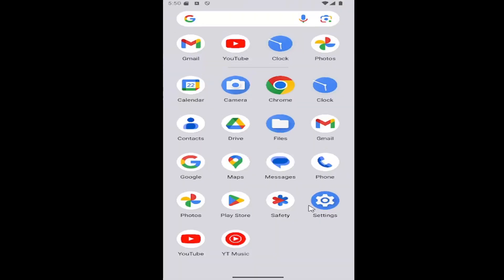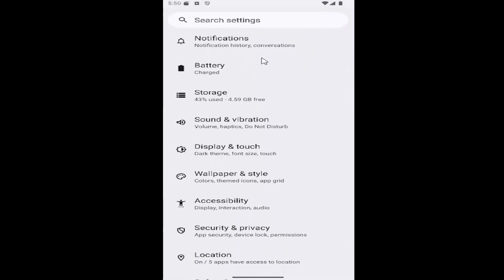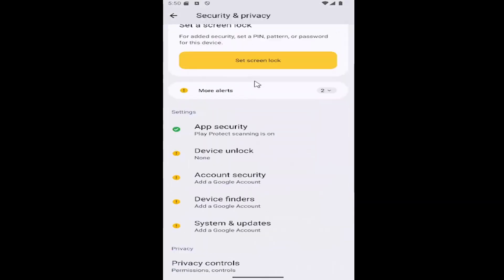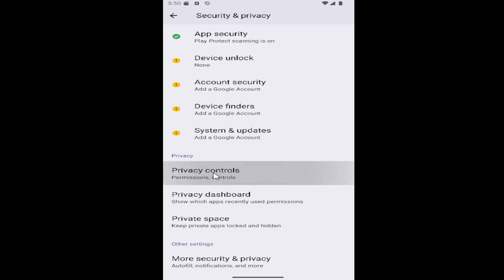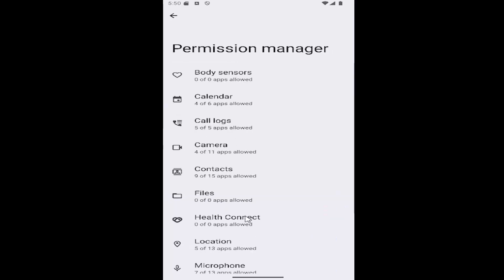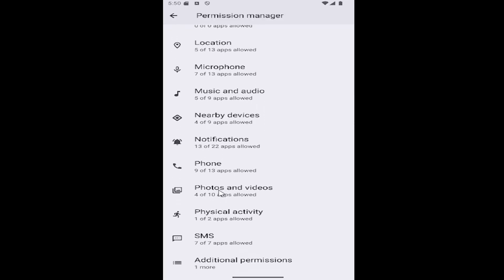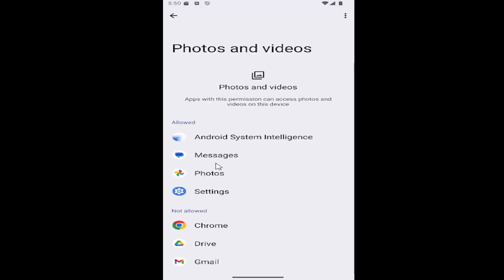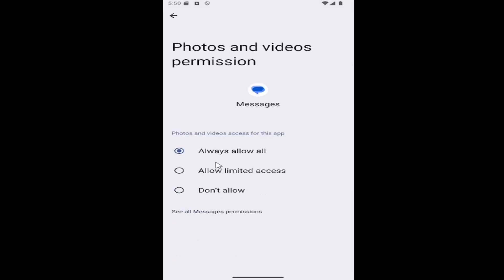How To Allow Apps Access To Photos on Android Phone [Guide]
This guide explains how to allow apps to access photos on an Android phone, enabling apps to view or modify images stored on your device. By granting these permissions, apps like photo editors or social media platforms can function properly by accessing your photo library. The tutorial walks through the steps to enable photo access for specific apps, ensuring that you can manage which apps have permission to interact with your images. Allowing apps to access photos on your Android phone can enhance your experience by enabling smooth photo sharing, editing, and organizing.

Issues addressed in this tutorial:
allow access to photos android
how to allow apps to access photos on android
allow apps to access photos
android allow photo access
allow app to access photos/media and files on your device
google photos allow access to all photos
how to allow apps to have access to photos
how to allow access to photos on android
what does allow access to all photos mean
i can't allow access to my photos
how do i allow an app access to my photos